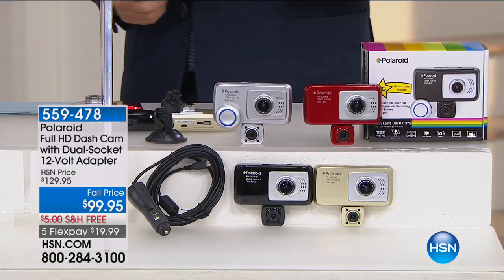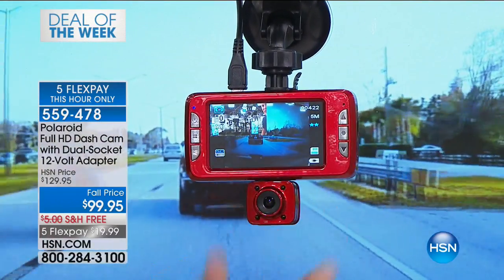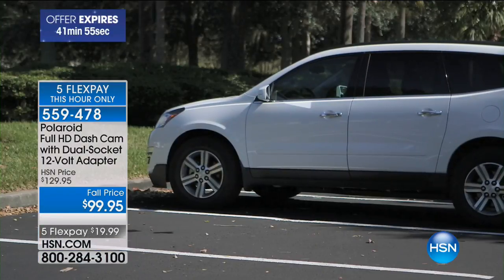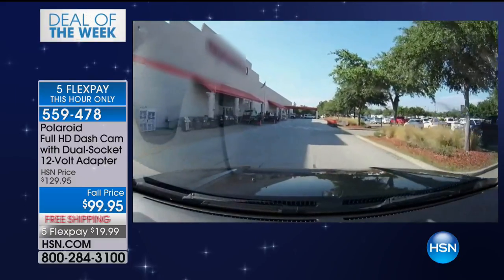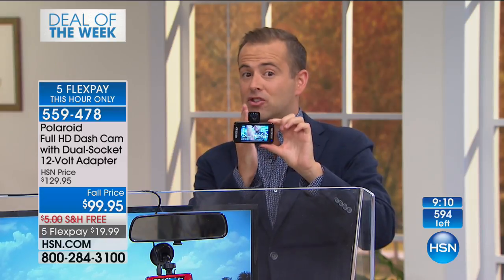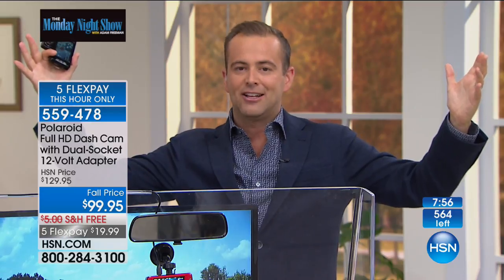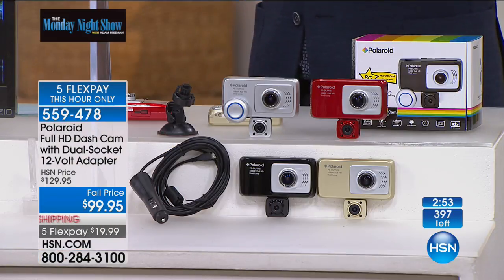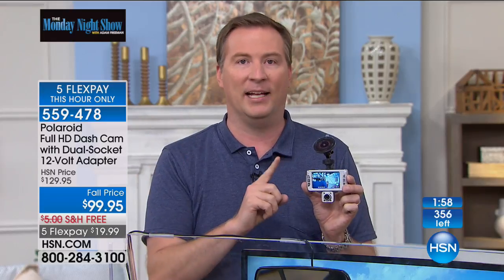Polaroid 1080P Full HD DualLens Dash Cam with 8GB Card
Polaroid 1080P Full HD DualLens Dash Cam with WideAngle Lens, 8GB microSD Card and Windshield Mount
Ever wish you could have an unbiased extra set of eyes on the road? This compact duallens dash...